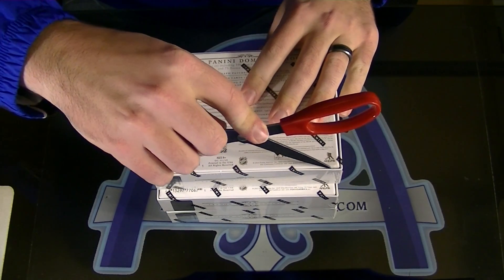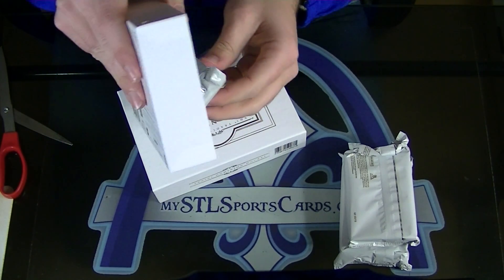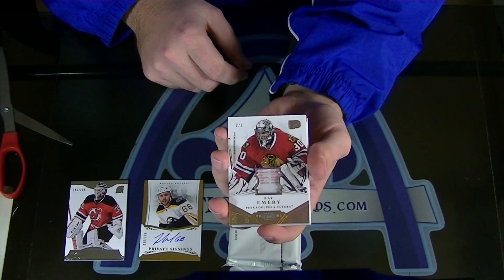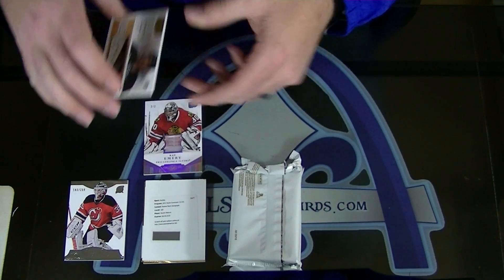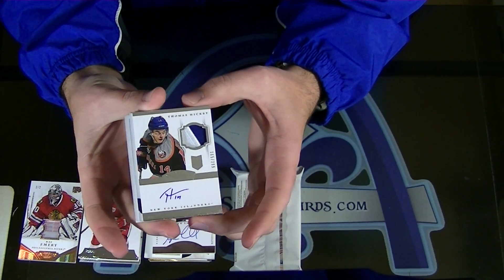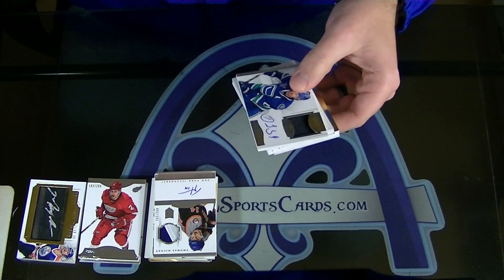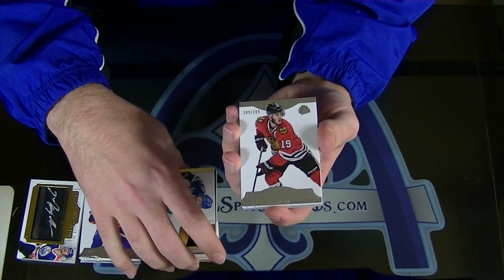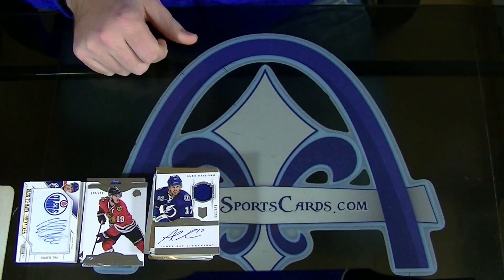2013-2014 Panini Dominion Hockey Personal 3 Box Break for Mirkor